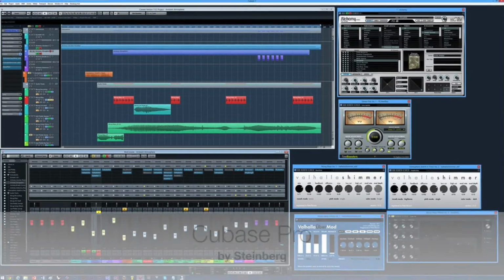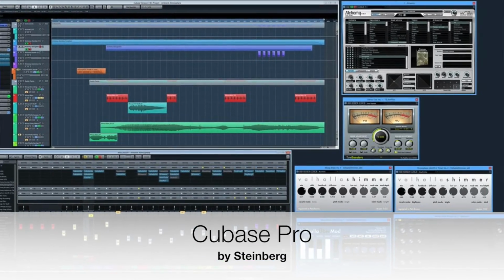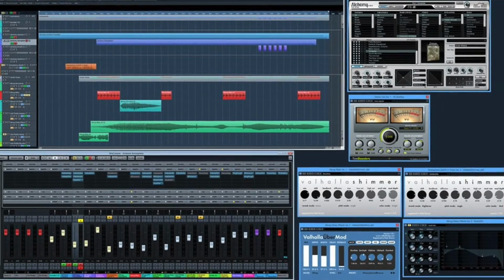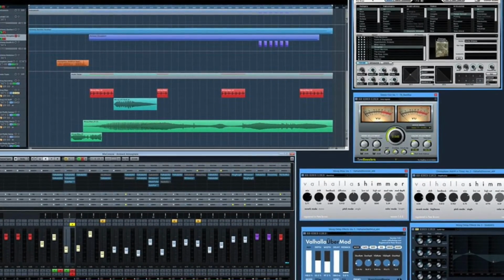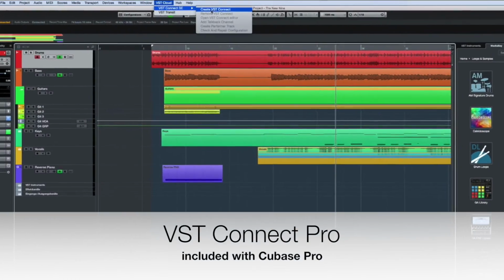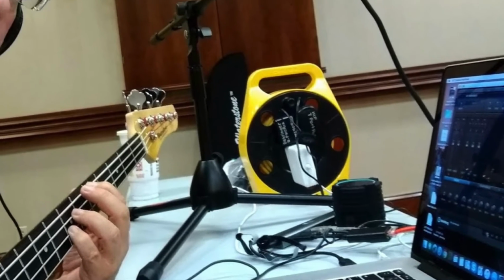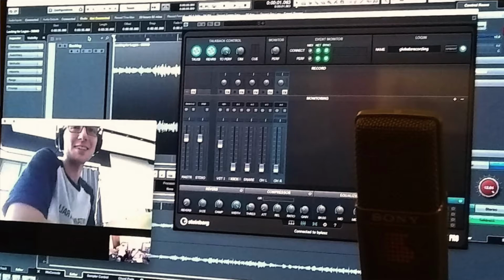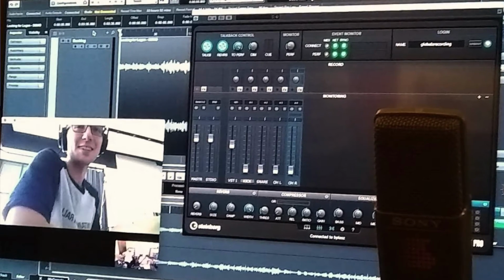From A To Global Z: Episode 4 – Virtual Audio Production Technology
Episode 4 features the CAD M179 microphone, and a review of the technology we use to record our student musicians virtually.